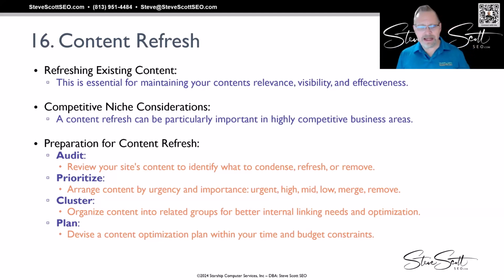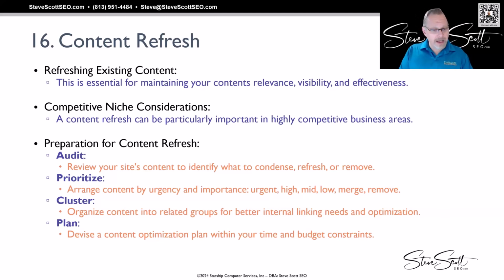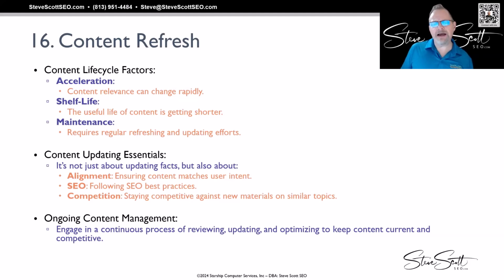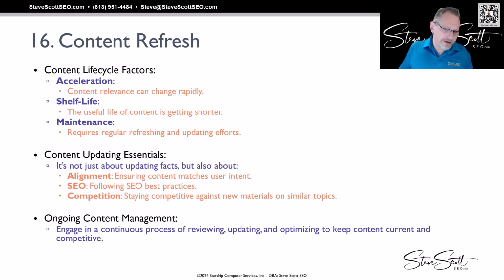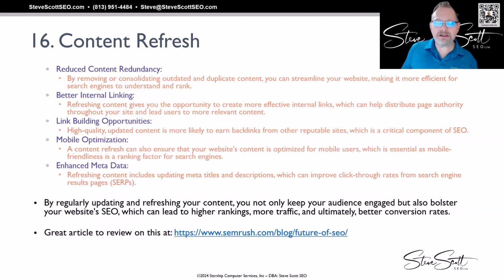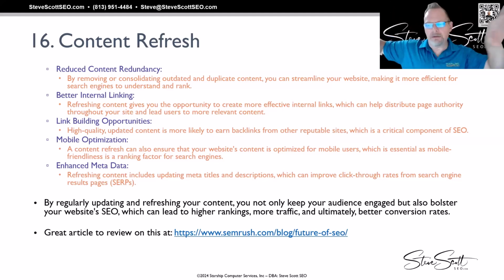Content Refresh - Where to Focus your SEO Efforts in 2024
Don't forget to refresh your existing content which will help boost your content's relevance, visibility, and effectiveness. In this video I will show you how to best help prepare for a content refresh.

This Short Cut is from my "Where to Focus your SEO Efforts in 2024" SEO training course recorded in January of 2024. Part 16 of 24: Content Refresh

To learn more about content development along with 55+ hours of other SEO courses and content, sign up for my free 2-week trial